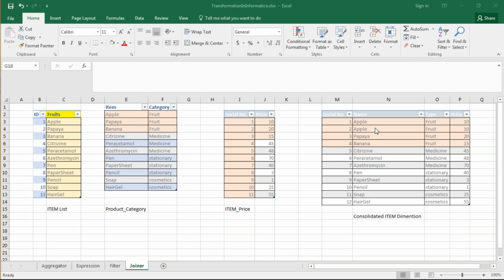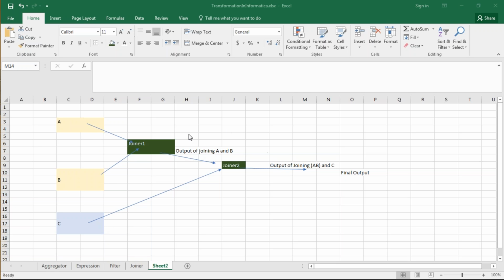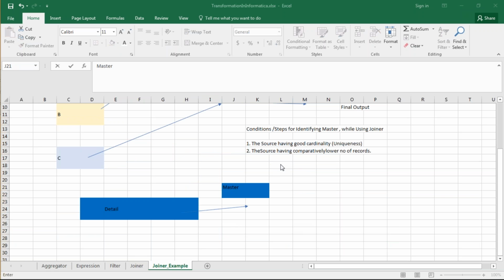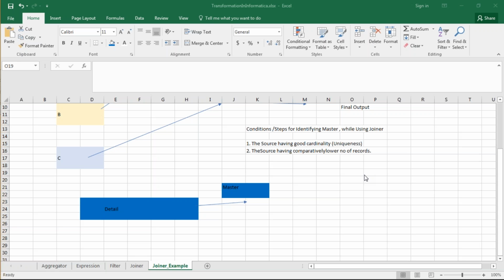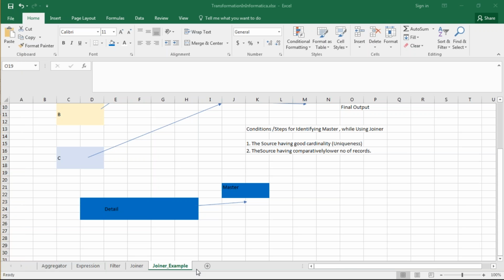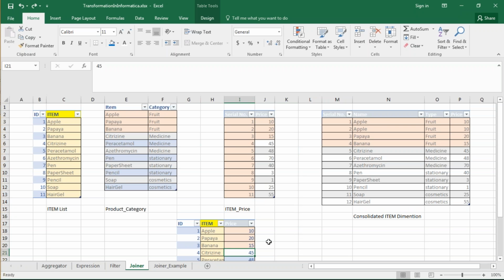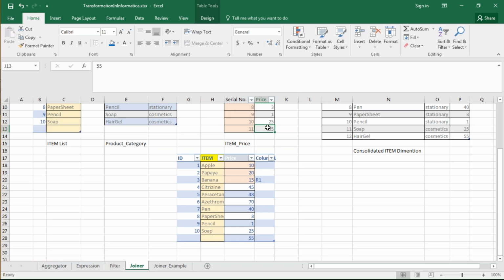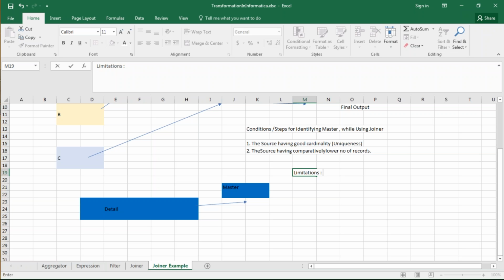Informatica: Joiner Transformation